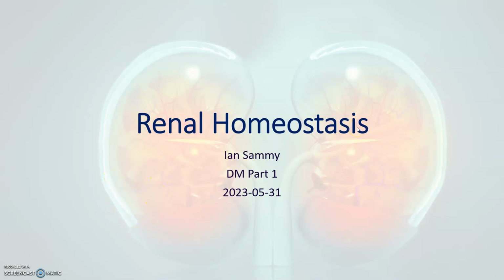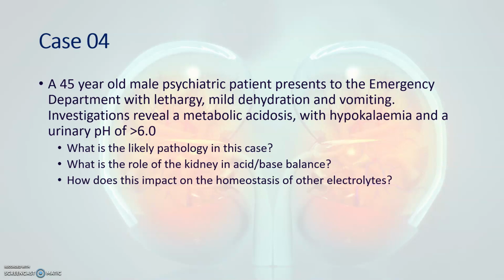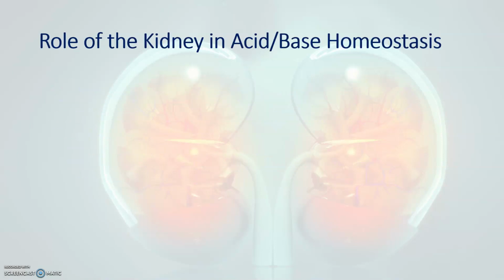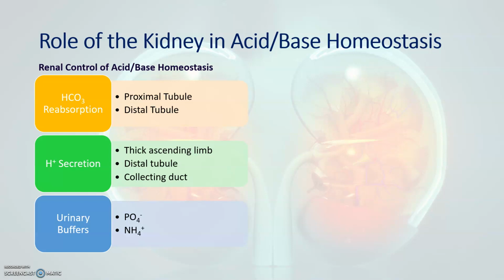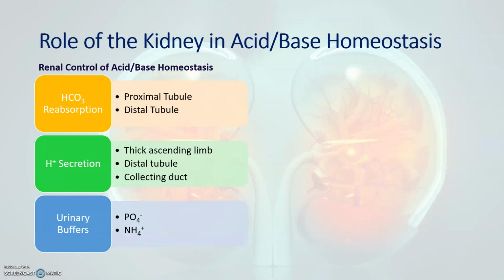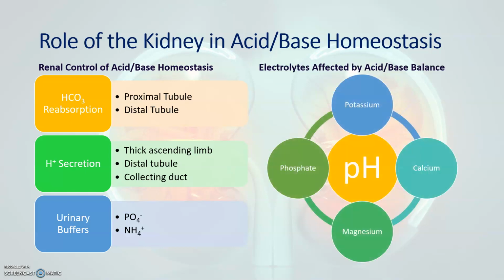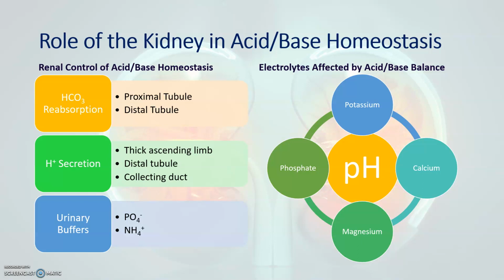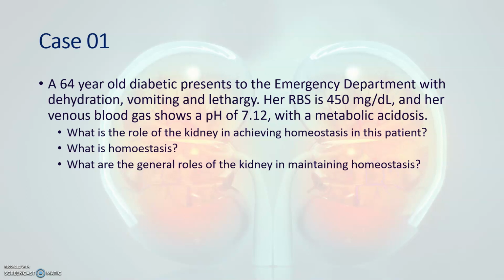DM Part 1 - Renal Homeostasis Section 3 (Acid Base Balance)